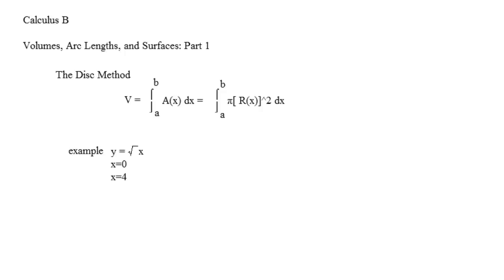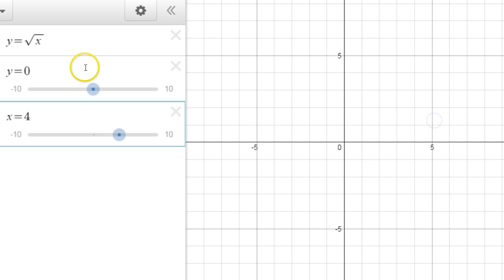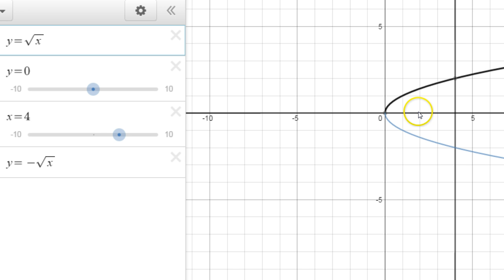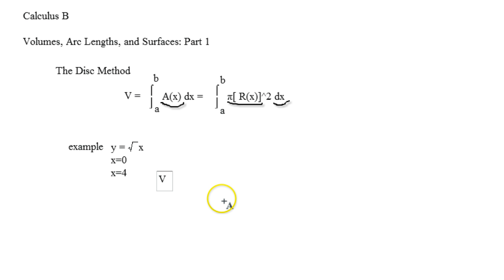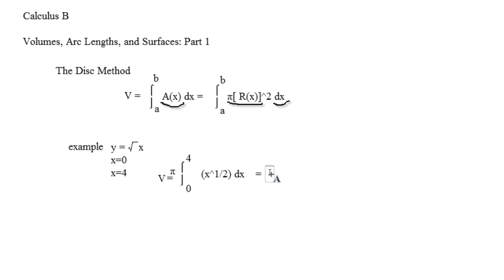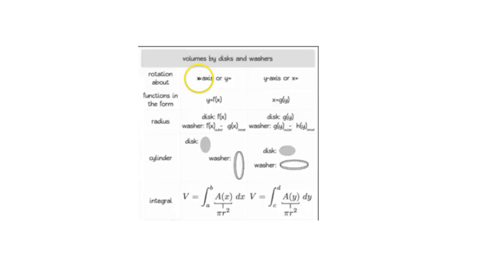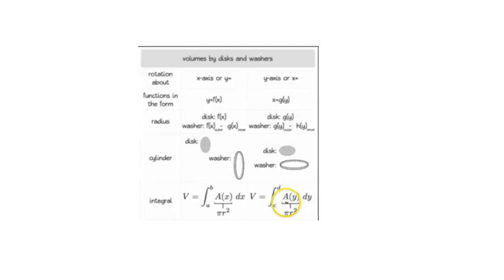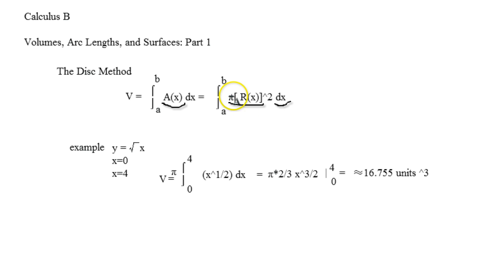Calculus B - Volumes, Arc Lengths, and Surfaces: Part 1